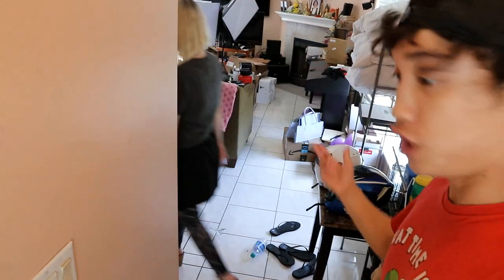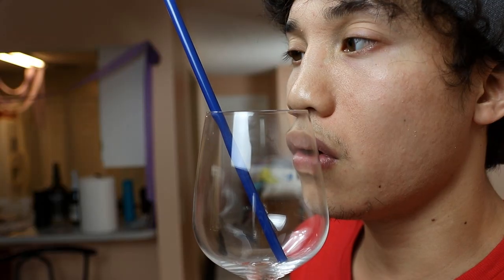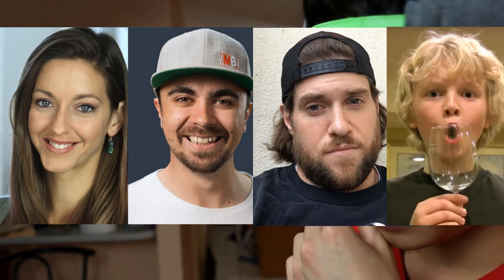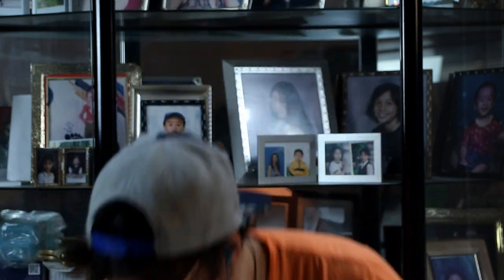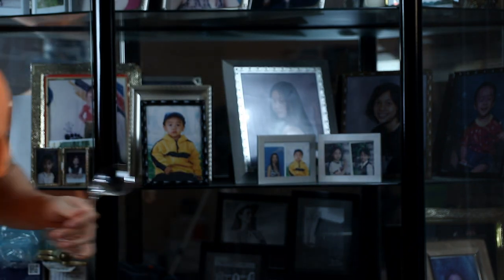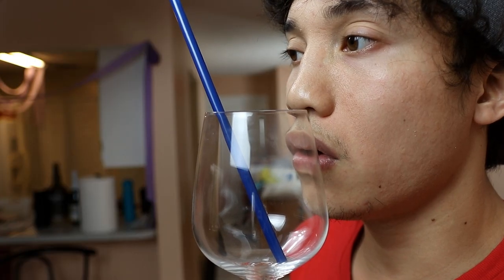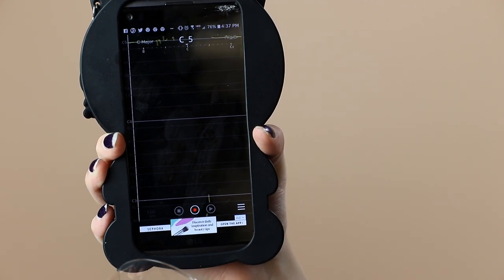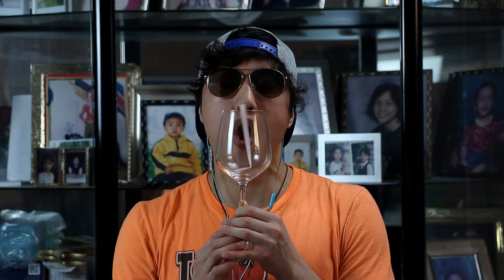LEARNING HOW TO BREAK A WINE GLASS WITH ONLY MY VOICE!!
This took sooo long... It was definitely worth it though!

LEARNING HOW TO BREAK A WINE GLASS WITH ONLY MY VOICE!! - Victor Win